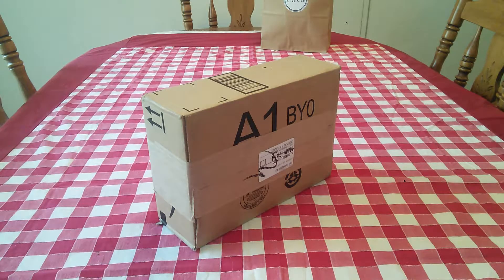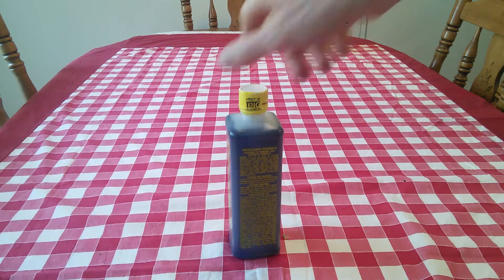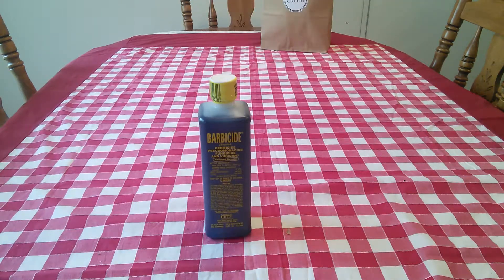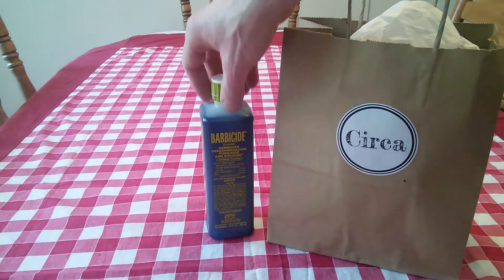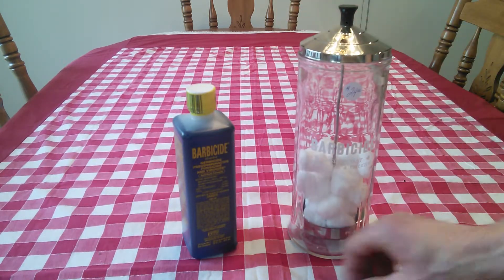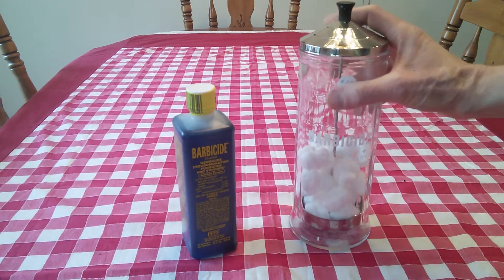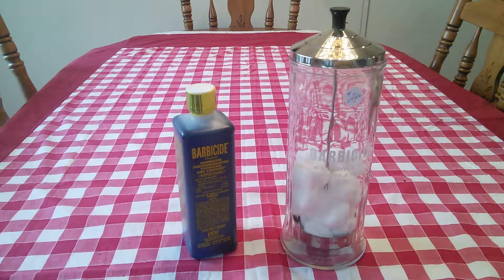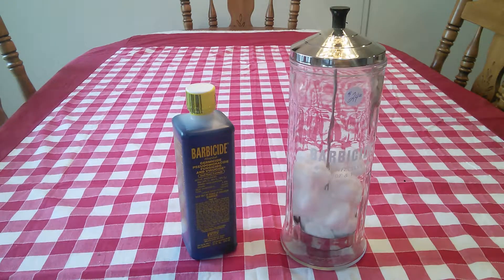Double Unboxing!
A really neat double unboxing.

Two items that every wet shaver needs in their shaving den, especially if they're purchasing used/vintage safety razors!

Barbicide Disinfectant 16oz Conc

BARBICIDE Disinfecting Jar

While the Barbacide jar offered on Amazon is very nice, make sure to look around local antique and thrift stores.  You may be able to find a vintage jar which was made in the U.S.A. for about the same or even less.  Plus, you'll be shopping locally and supporting local businesses.